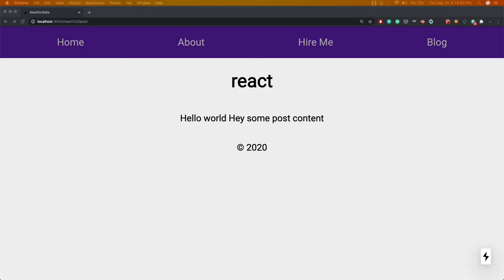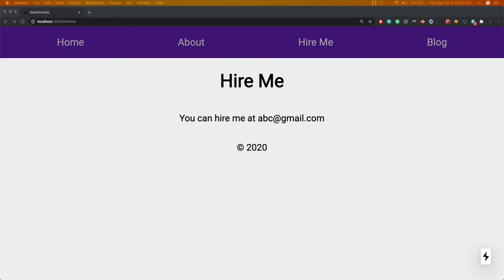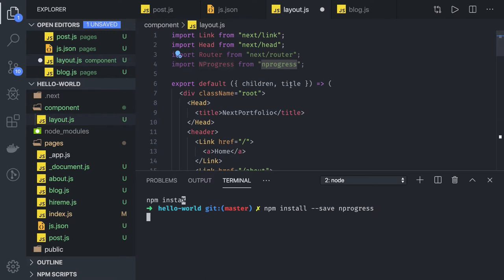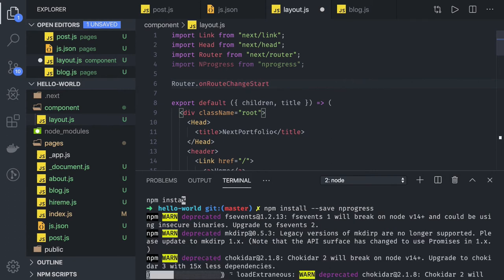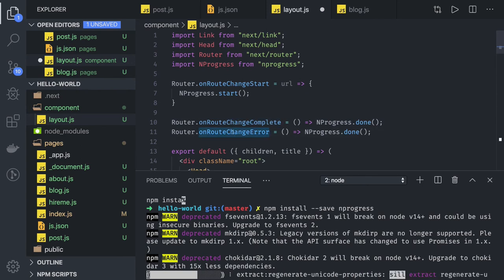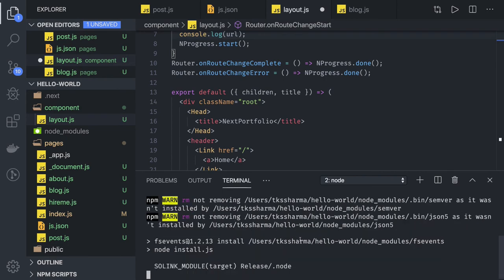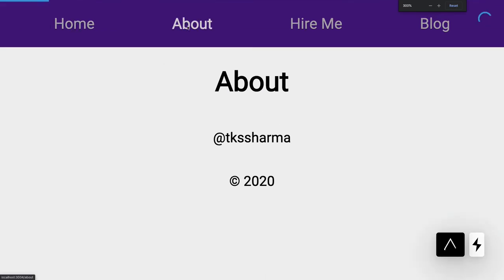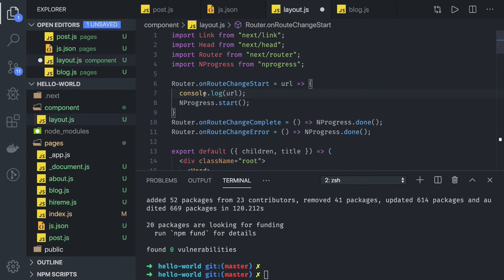NextJS NProgress Handling router States #10